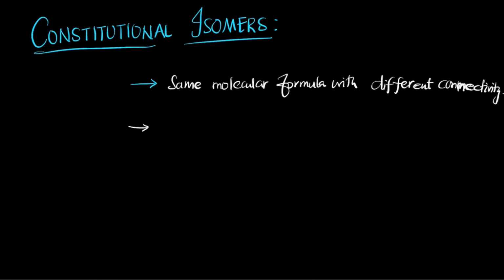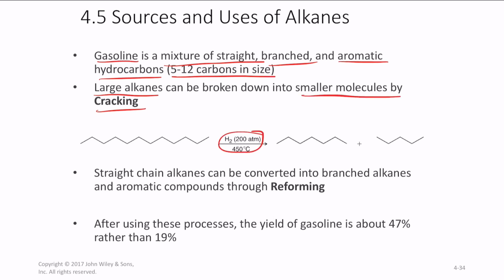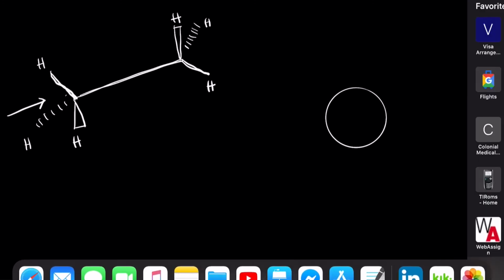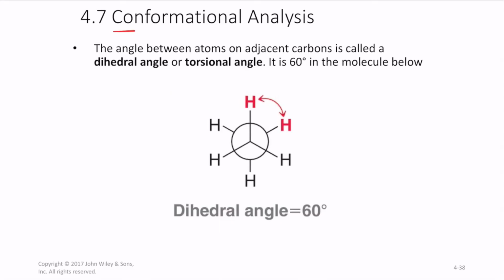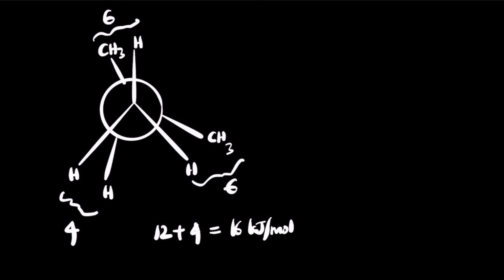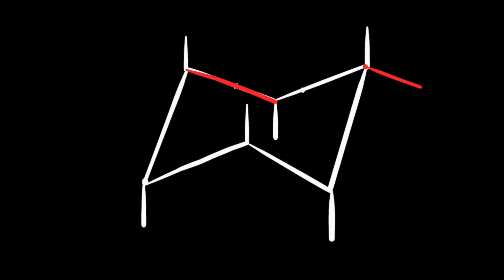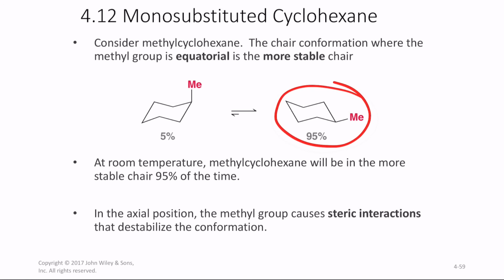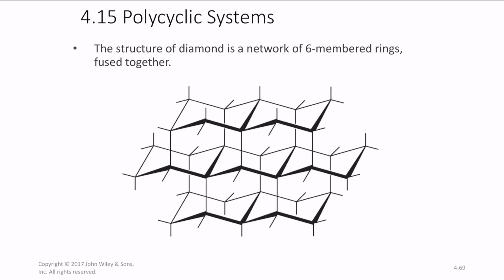Constitutional Isomers and Conformational Analysis | Alkanes and Cycloalkanes | Organic Chemistry I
This lecture discusses Constitutional Isomers, Stability of Isomeric Alkanes, Uses of Alkanes, Sources of Alkanes, Drawing Newman Projections, Conformational Analysis of Ethane and Propane, Conformational Analysis of Butane, Cycloalkanes, Conformations of Cyclohexane, Drawing Chair Conformations, Monosubstituted Cyclohexane, Disubstituted Cyclohexane, cis-trans Stereoisomerism, Polycyclic Systems.